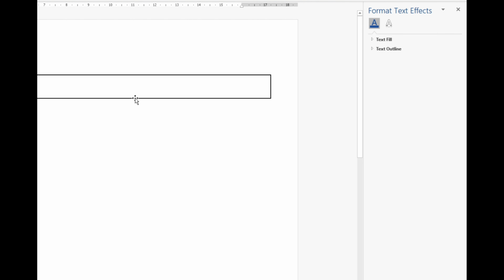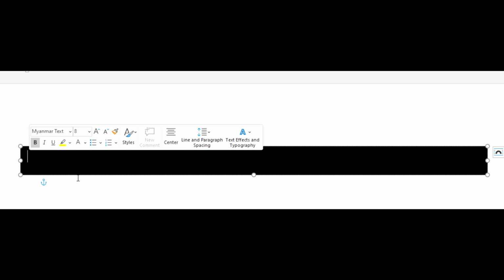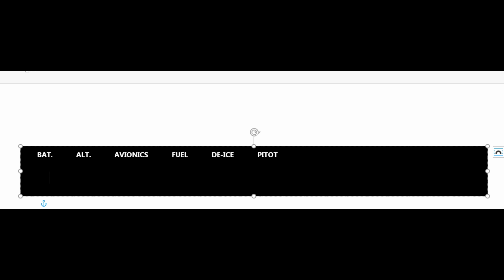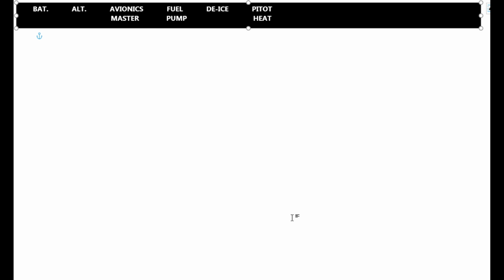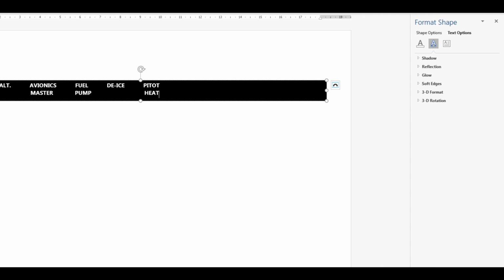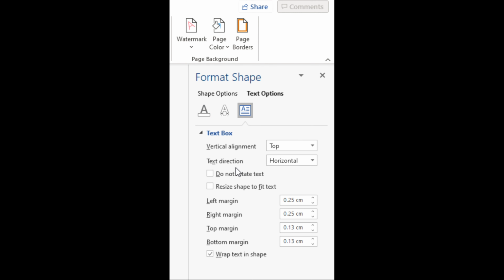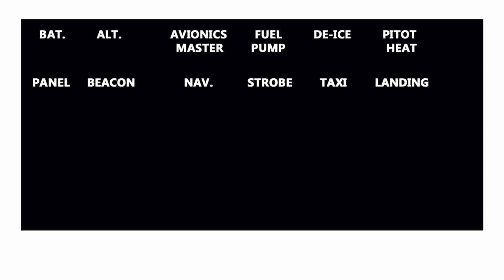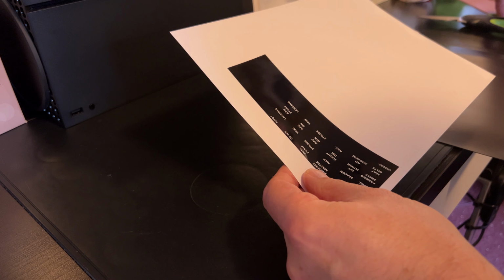#37 Panel Label Fix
If you change the setting on your buttons or switches on your Logitech or Saitek panel how do you change the labels. I wrestled with this for a while before coming up with a quick, relatively cheap and easy fix. The project is flexible and means you can use the switch panel with SPAD or SPAD Next for any plane and any functions you choose - enjoy!